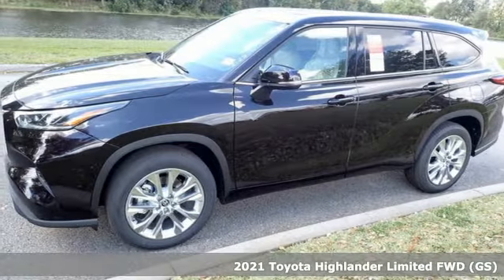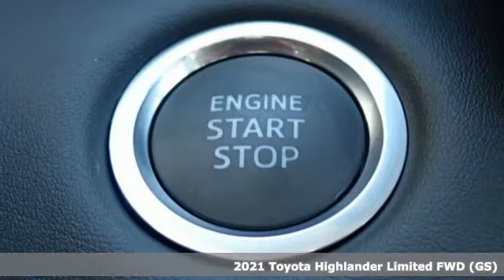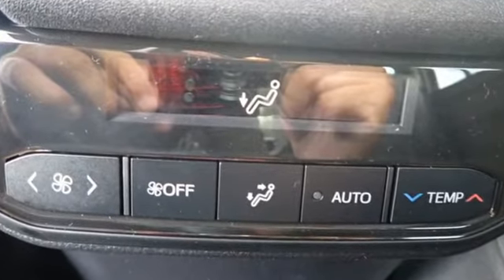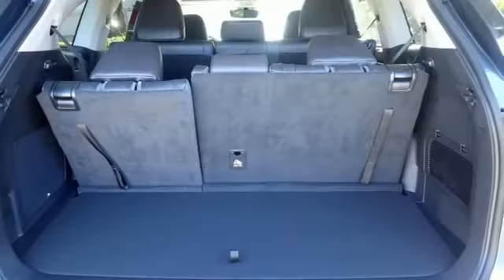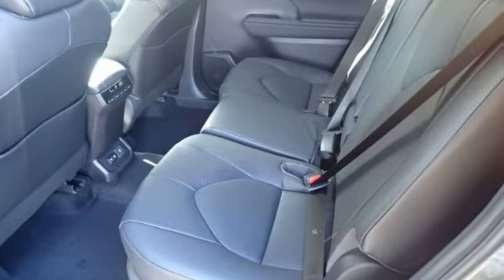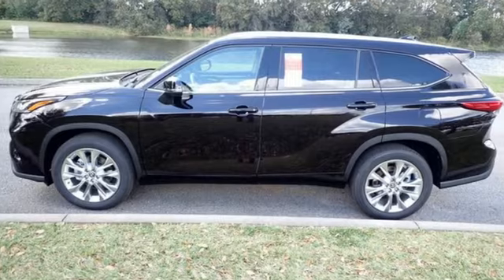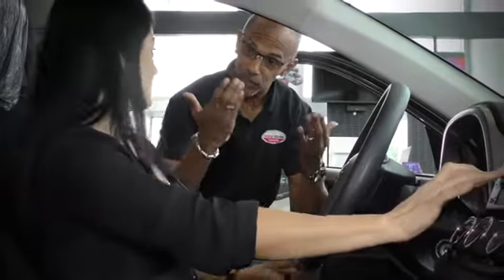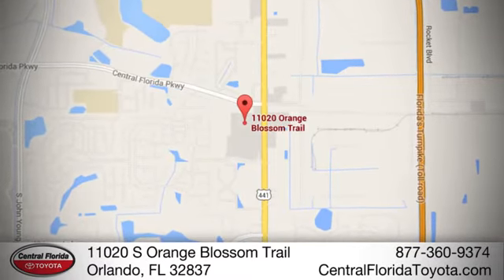New 2021 Toyota Highlander Orlando, FL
Year: 2021
Make: Toyota
Model: Highlander
Trim: Limited FWD
Engine: 3.5L V6 CYLINDER
Transmission: 8-Speed Automatic
Color: Opulent Amber
Interior: Black
Stock #: MS065517
VIN: 5TDYZRAH2MS065517

Address:
11020 S Orange Blossom Trail